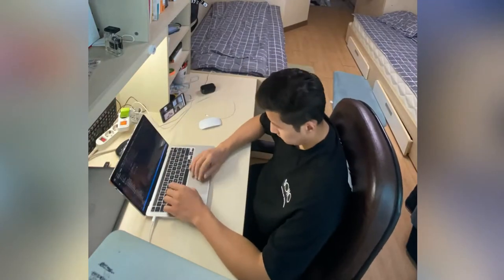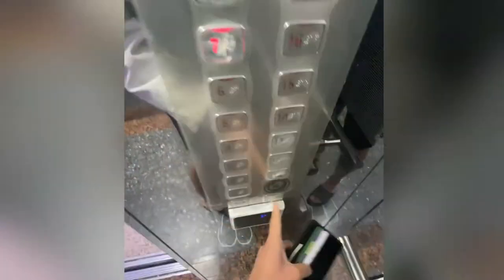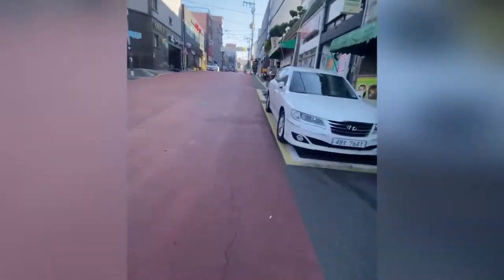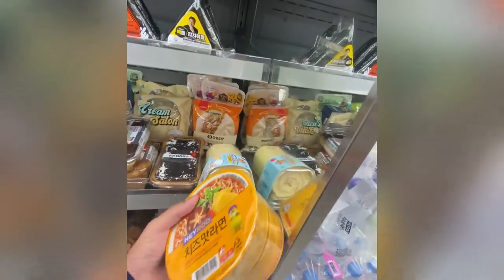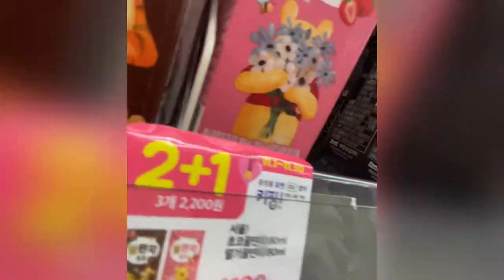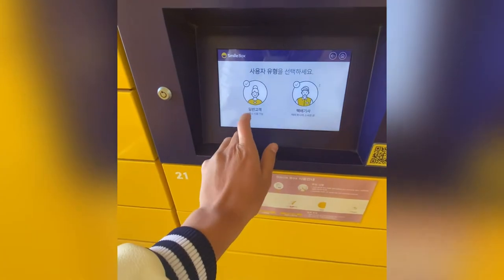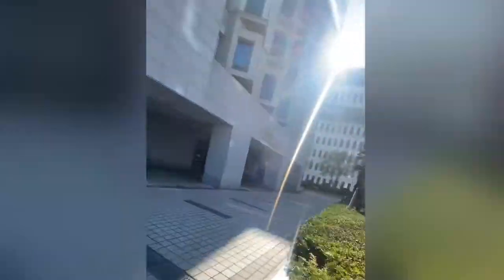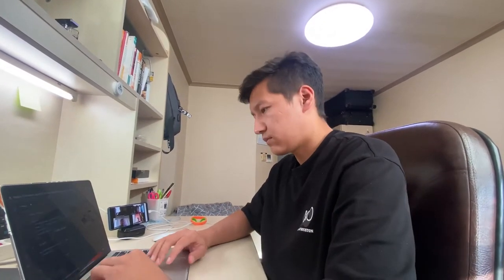A Day in the life of a Computer Engineering Student at DSU by Anvarbek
Dongseo University - International College (IC) is offering Undergraduate, Masters and Ph.D. in Business Administration. Courses are taught in English.

You can also download English version of the admission guidelines for graduate school